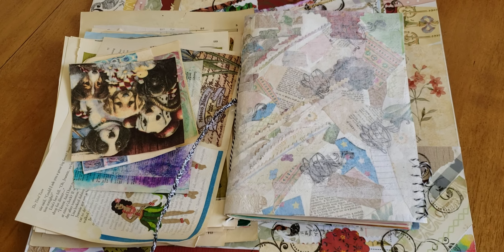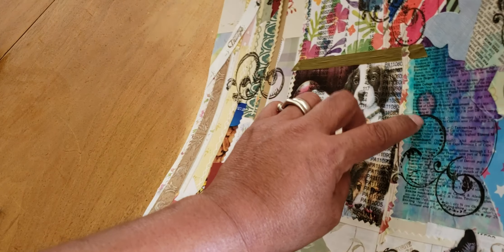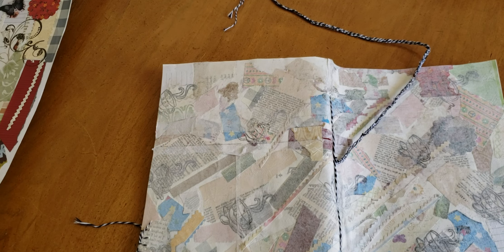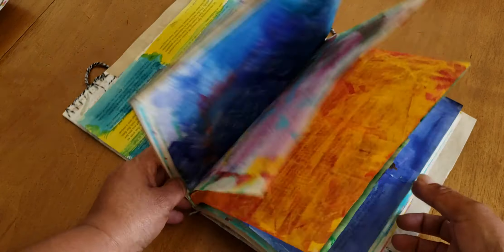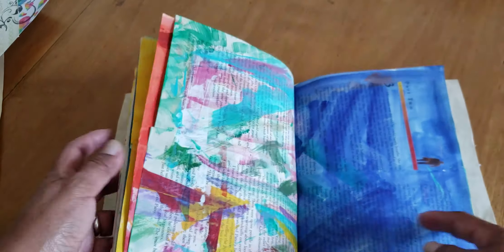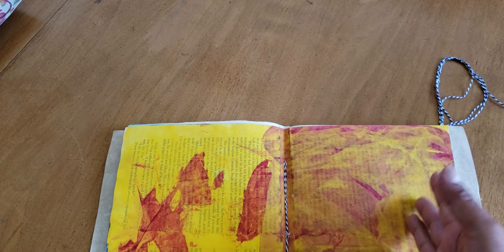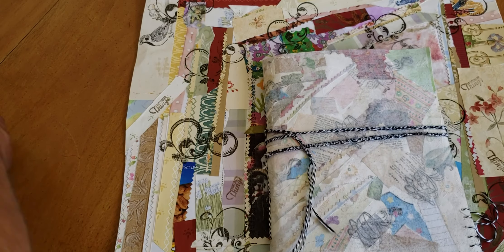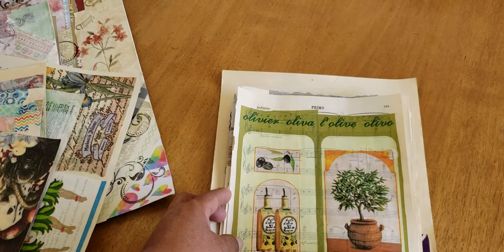Project Share: Painty Paper Journal and Random Glued Pages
In this video I'm sharing with you some of the things that I've been up to lately including my first 5 hole bound book😁

My Instagram is:
Marias_Miscellany